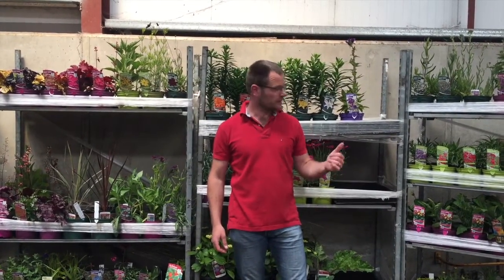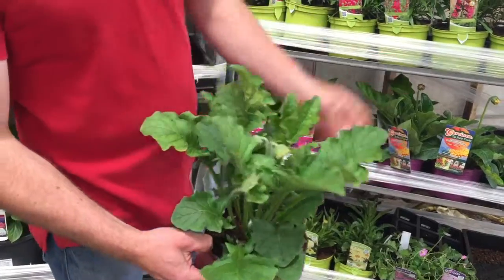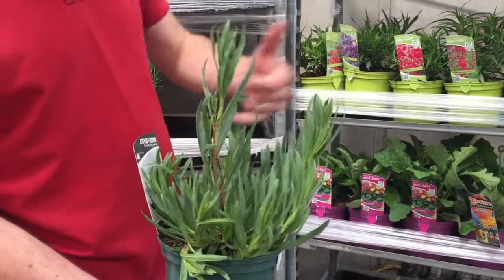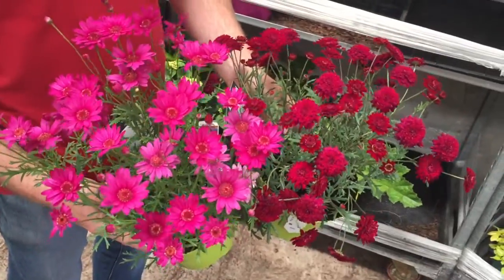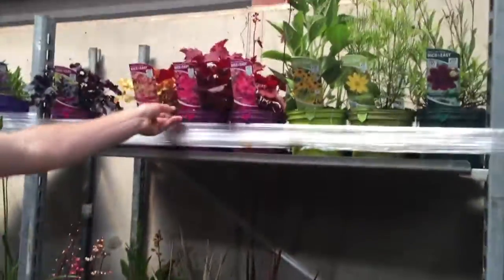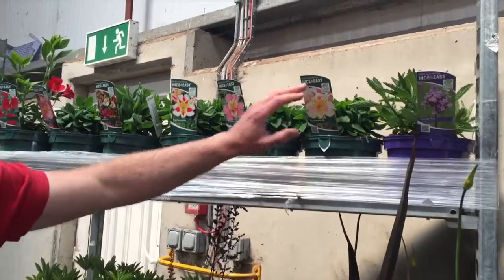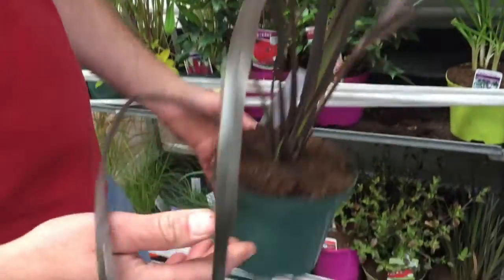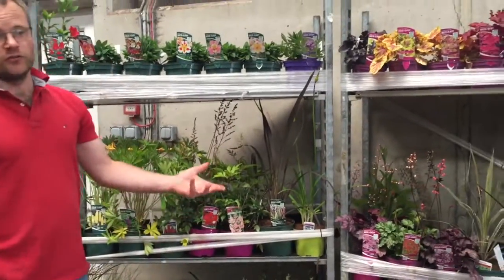LGL Wk 26 - 24th June 2019